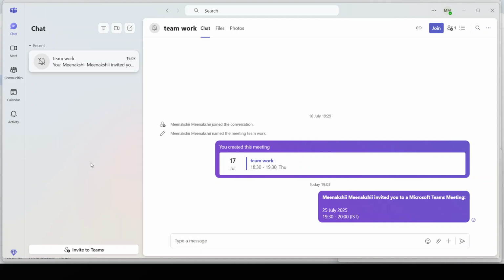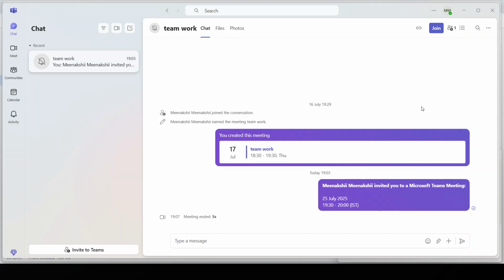How to Join Microsoft Teams Using Code 2026 (Step By Step)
Learn How to Join Microsoft Teams Using Code in this video.

In This Video, We'll Show You 👇
Microsoft Teams Join Code
Teams Join Code
Microsoft Teams Code Join
Join Microsoft Teams With Code
Teams Code
Microsoft Teams
Teams
Join Teams
Teams Tutorial
Microsoft Teams For Beginners
Teams For Beginners
Microsoft Teams Meeting
Teams Meeting
Microsoft Teams Login
Teams Login
Microsoft Teams Sign In
Teams Sign In
Microsoft Teams Help
Teams Help
Microsoft Teams Guide
Teams Guide